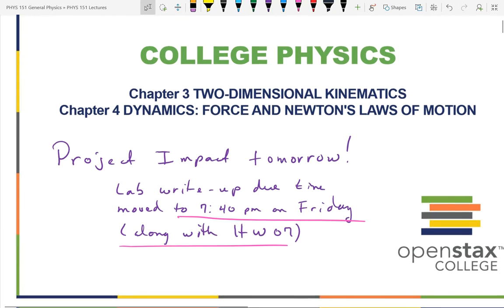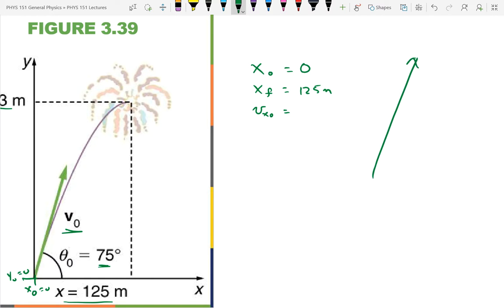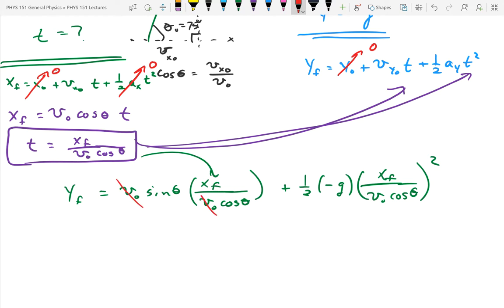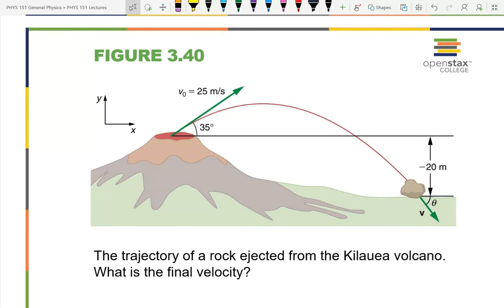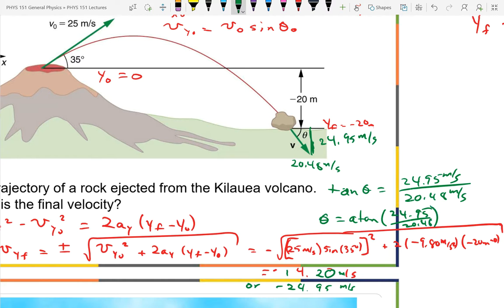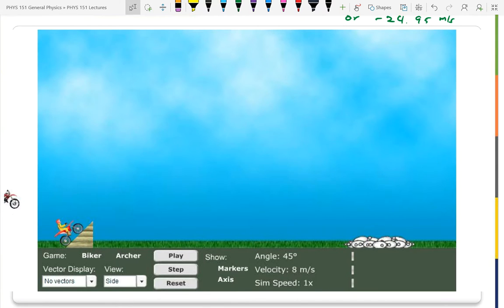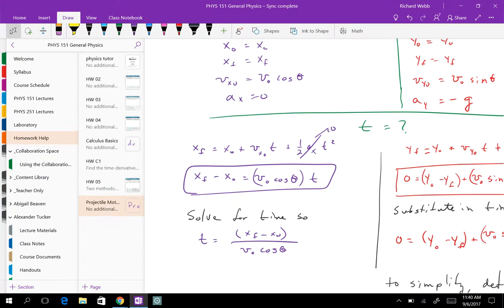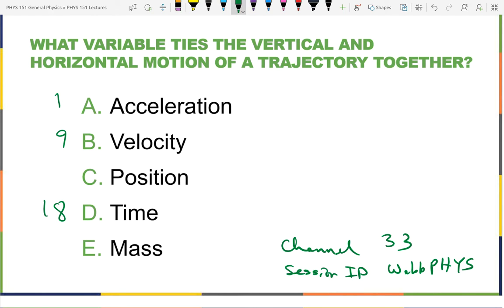PHYS 151 Lecture 08: Final Lecture on Kinematics